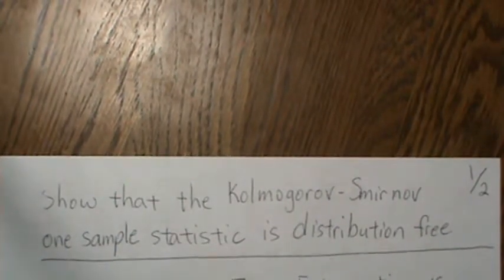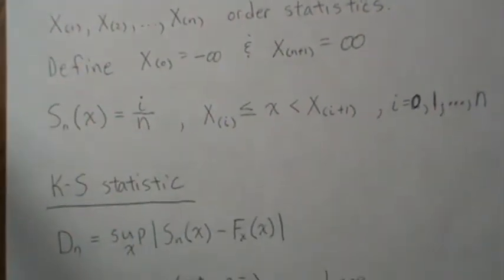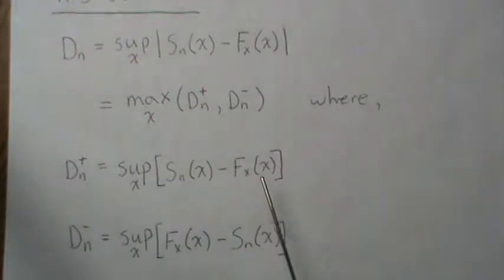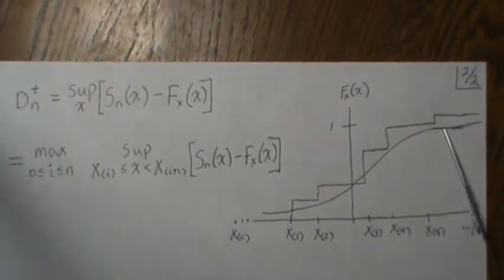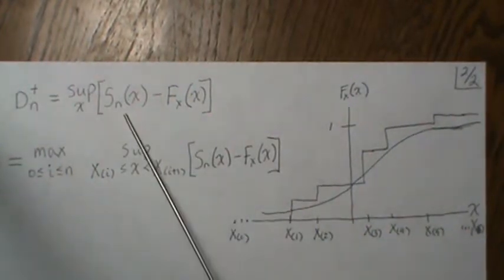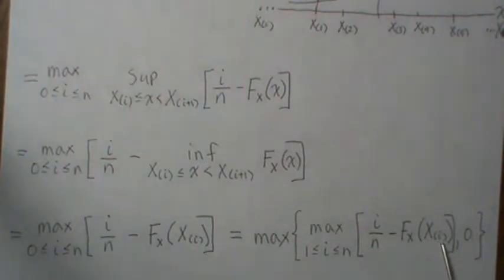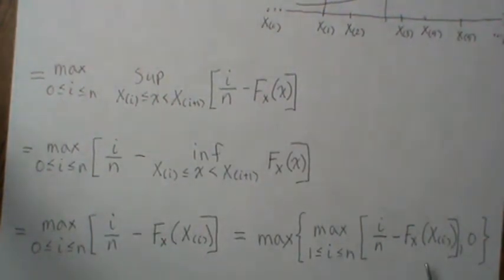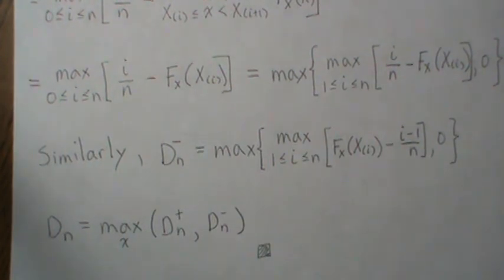Show that the Kolmogorov-Smirnov One Sample Test is Distribution Free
About half-way through, my coffee maker seems quite loud at the end of its cycle. Sorry about that. Help this channel to remain great!